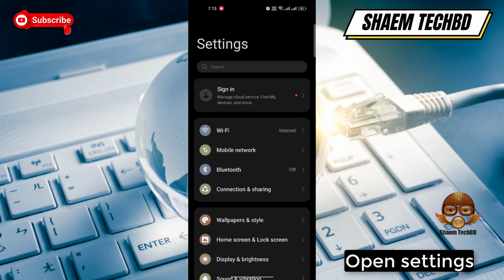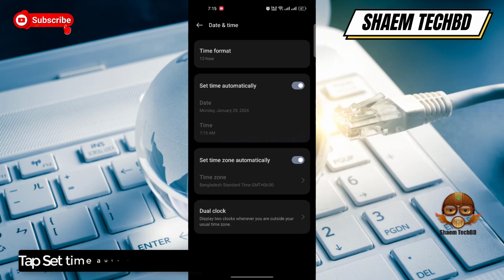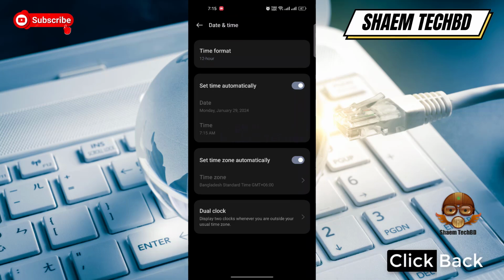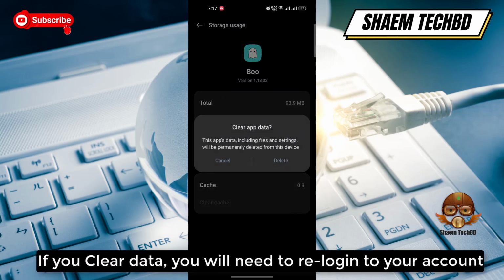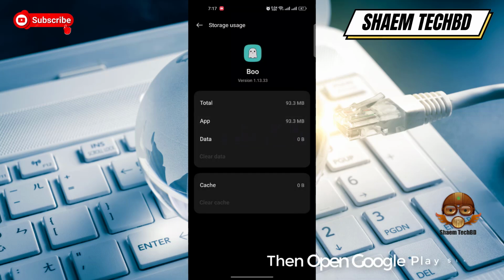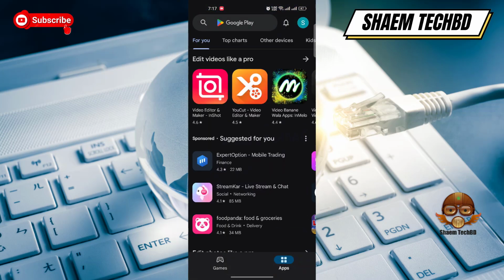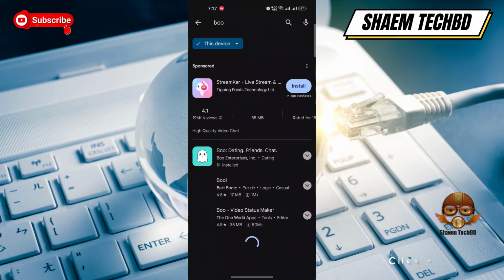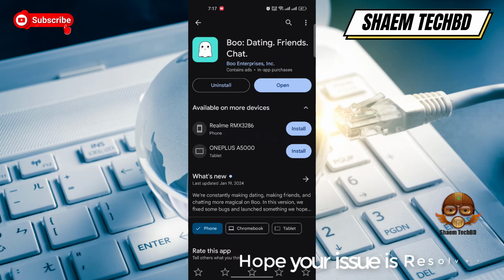How to Fix Boo App can't text to someone in Android After New Updates